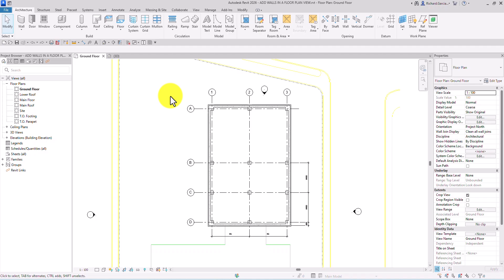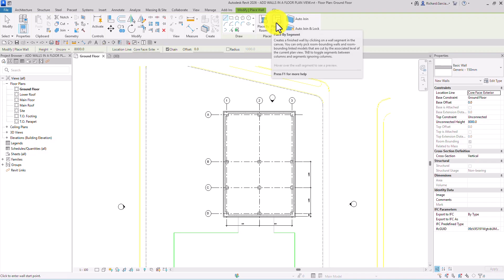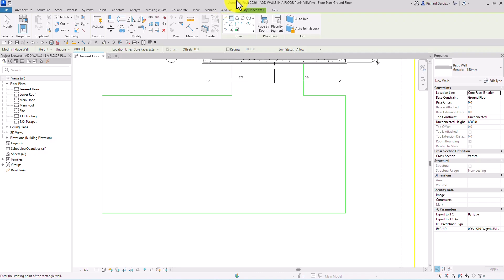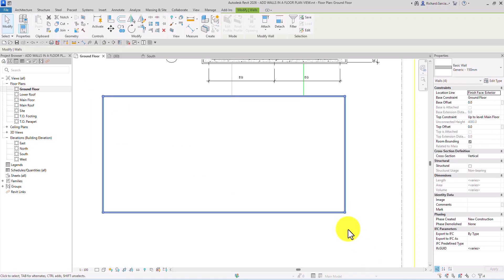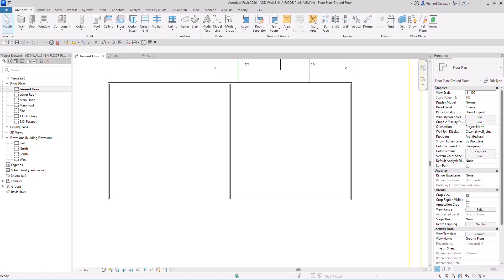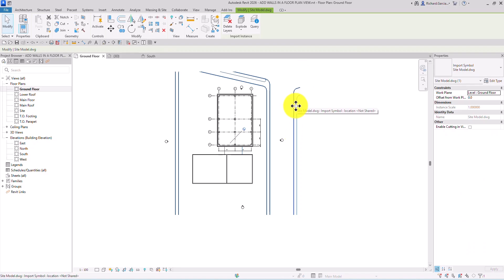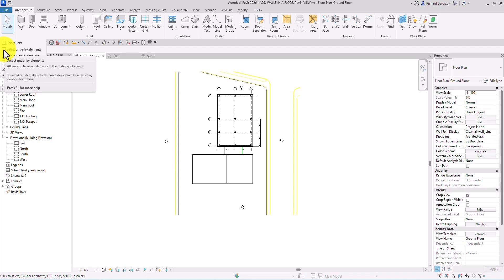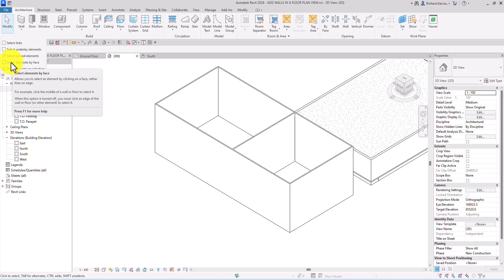REVIT 2026 BASIC ARCHITECTURE - LESSON 3 ADD WALLS IN A FLOOR PLAN VIEW AND SELECTION TOOLS